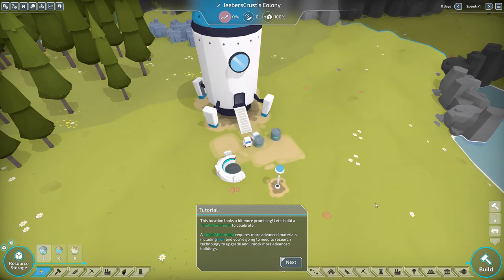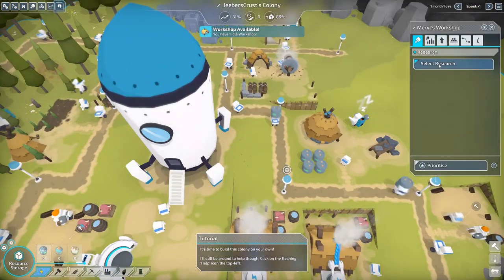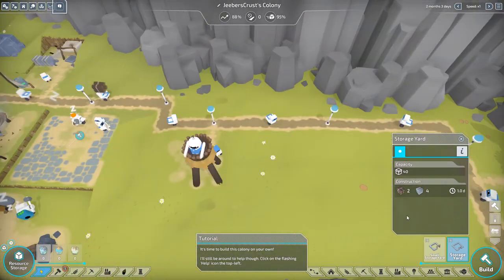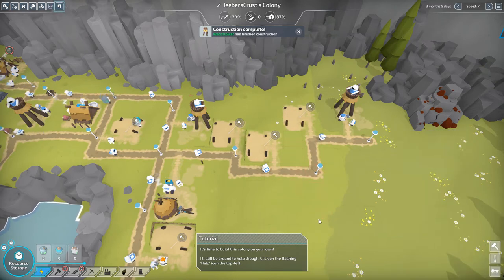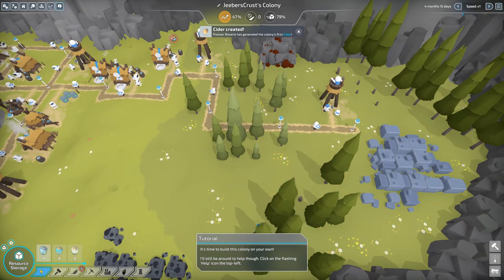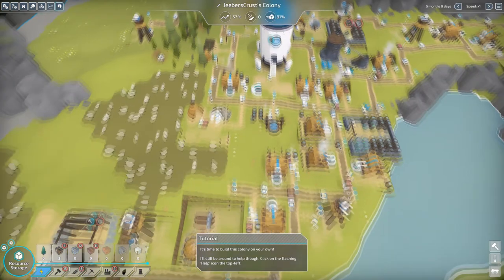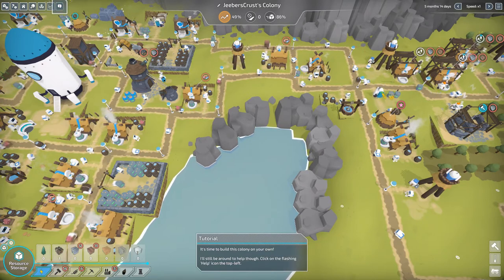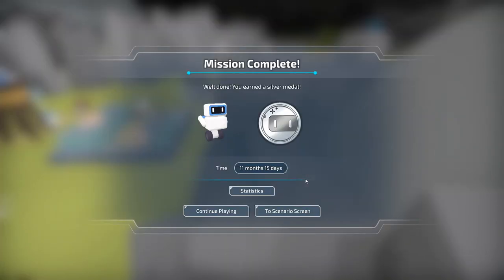The Colonists Ep: 02 - Lets Make A Statue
You take control of a team of self-replicating robots who have escaped from Earth and are searching the galaxy for a new home where they can fulfil their dream: to be human.
You'll advance through three different Ages as you build infrastructure for your colony by constructing road, boat and train transport systems.